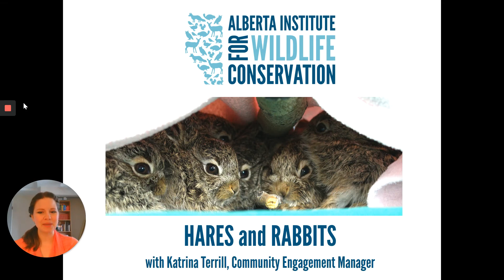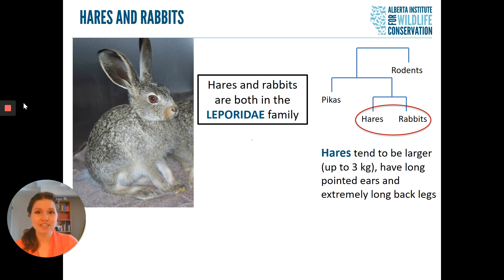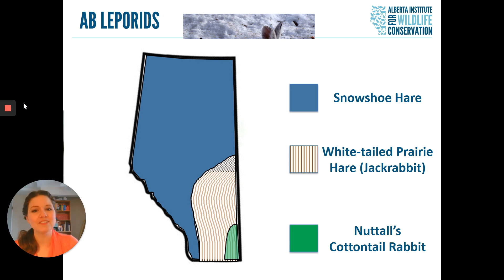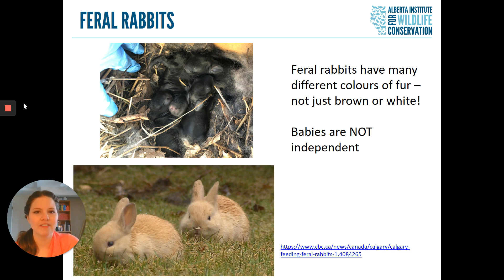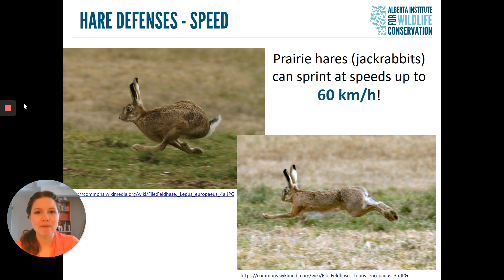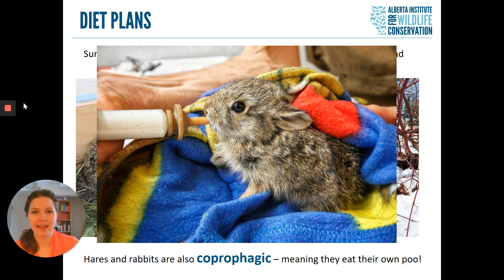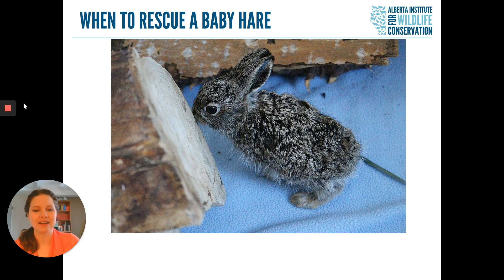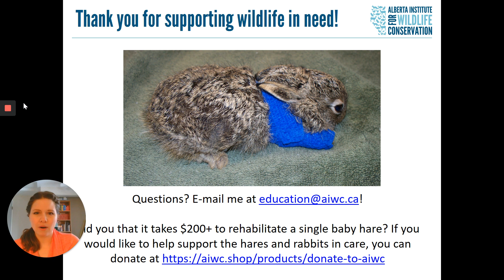Alberta Hares and Rabbits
Did you know we have different species of hares and rabbits that call Alberta home? Learn all about our wild neighbours in this online education video!

Since 1993, the Alberta Institute for Wildlife Conservation (AIWC) has been a champion for the rehabilitation of injured and orphaned wildlife. Accredited through the Alberta Veterinary Medical Association, AIWC serves the needs of Alberta’s diverse wildlife in Calgary and southern Alberta. As a registered charity, AIWC relies on charitable donations and dedicated volunteers to support the more than 1,000 varied animals in need of care every year. AIWC welcomes Alberta’s injured, orphaned, and oiled wildlife, small and large, from hummingbirds to moose calves.

Our Vision
Preserving the legacy of wildlife.

Our Mission
AIWC is committed to the rescue, rehabilitation, and release of injured and orphaned wildlife. We provide expert advice and education that fosters an appreciation of wildlife.

Due to the COVID-19 pandemic, we are facing significantly lower donations, which will affect our ability to care for injured and orphaned wildlife. Your donation will be used to rescue, heal, feed and care for injured and orphaned wildlife.